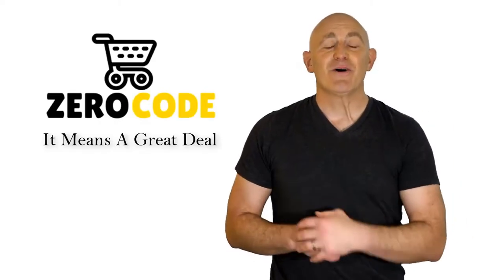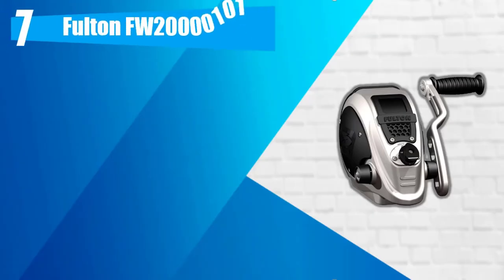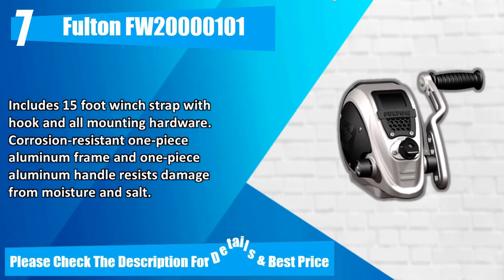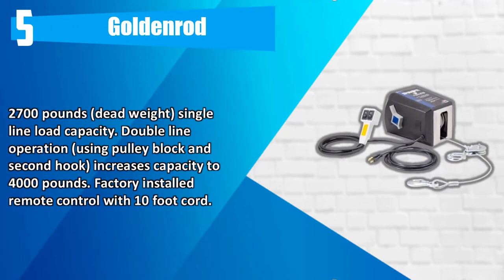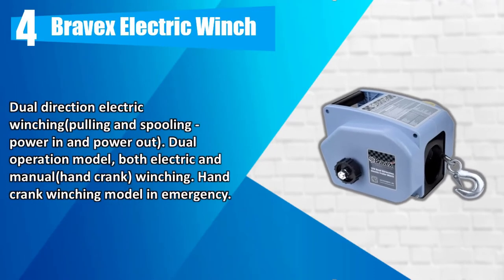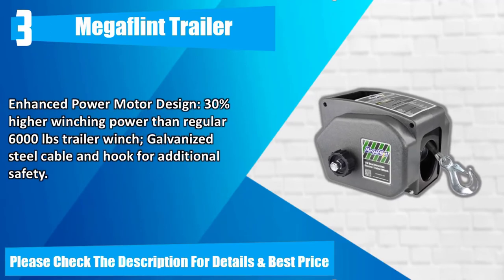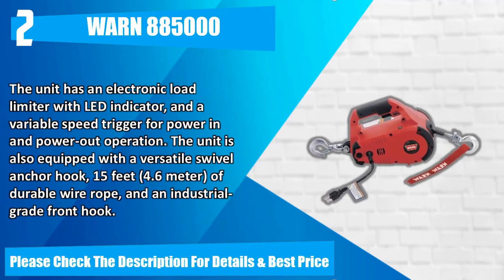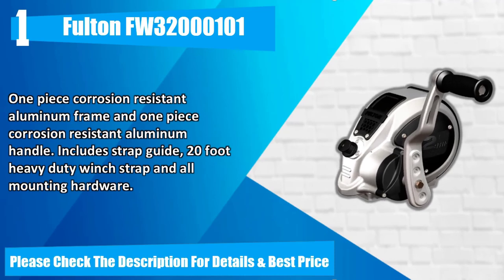✔️ Best Electric Winch 2022 | Top 7 Electric Winch (Top Rated)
Best Electric Winch. Let's Checkout More Details On Top 5 Electric Winch:

7. Fulton FW20000101

6. Goldenrod Dutton:

5. Goldenrod

4. Bravex Electric Winch

3. Megaflint Trailer

2. WARN 885000

1. Fulton FW32000101

Doing research, going to the mall, comparing similar best Electric Winch and then finding the right one for you is not an easy job. It takes a lot of time and effort. But it's not always possible to invest such a long time and effort on these sort of things. We understand that and so we're going to help you to find out Best Electric Winch through our zero code channel.

We also did background checks on the manufacturers of these best Electric Winch. We also collected customer reviews and after accumulating all these data, we compared all of these with each other. This is how we can find your best option among so many different products with almost same features.